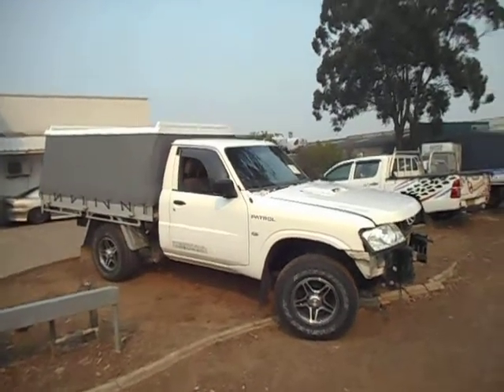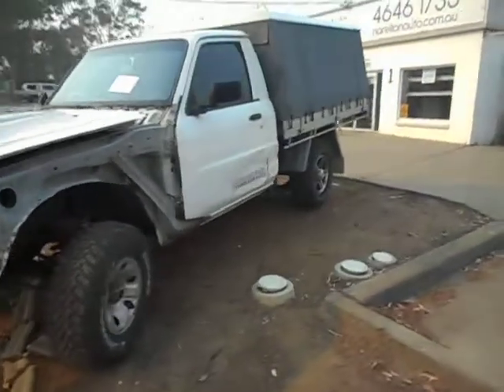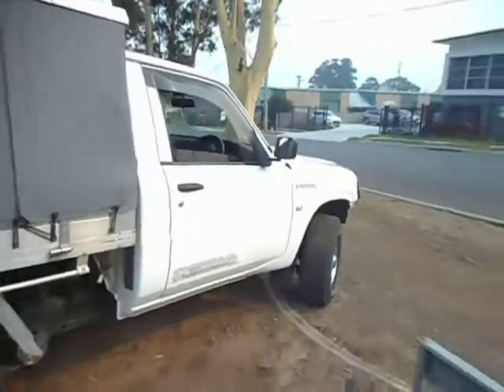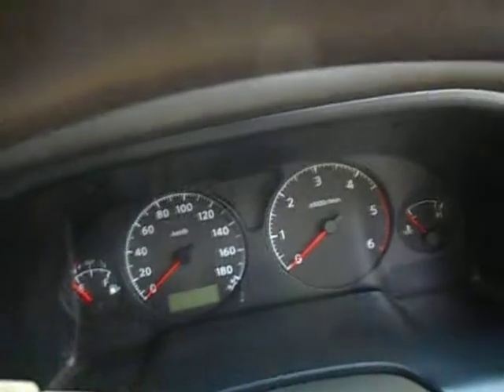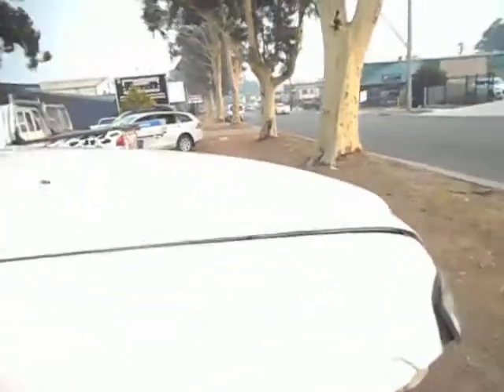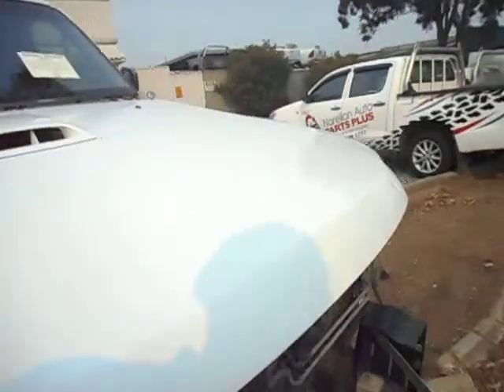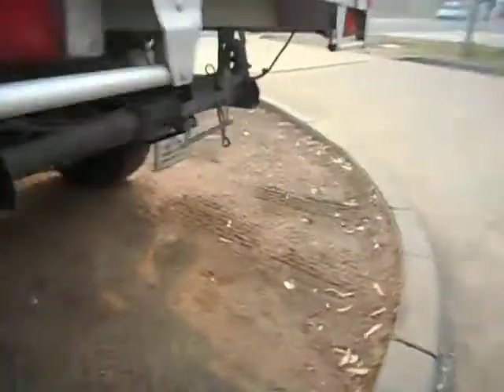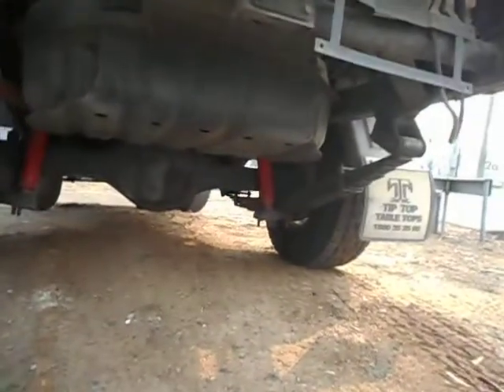GU PATROL ZD30 ENGINE RUNNING AT NARELLAN AUTO PARTS PLUS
NOW DISMANTLING THIS 05/2009 NISSAN PATROL UTE
HAS A GOOD ZD30 3.0 TURBO DIESEL ENGINE AND 5 SPEDD MANUAL GEARBOX TRAVELLED 141241 KLM